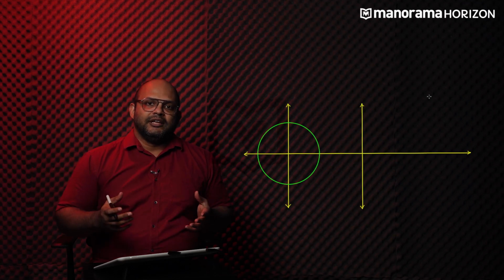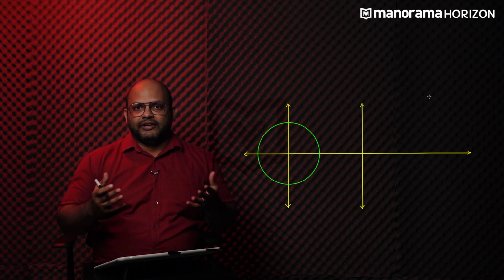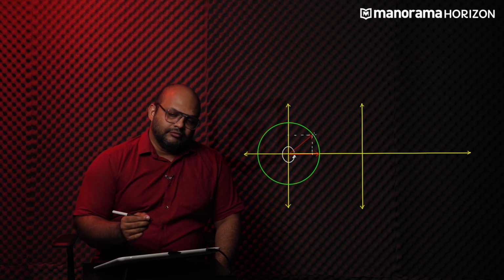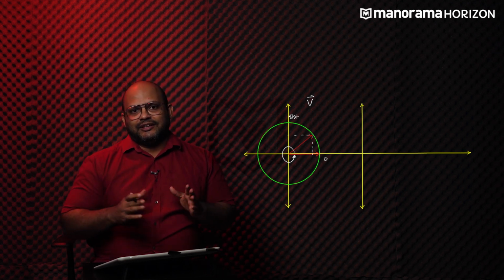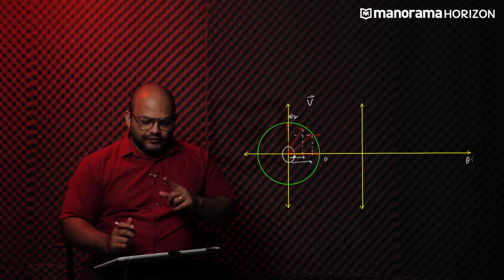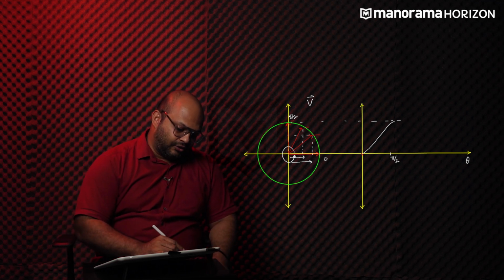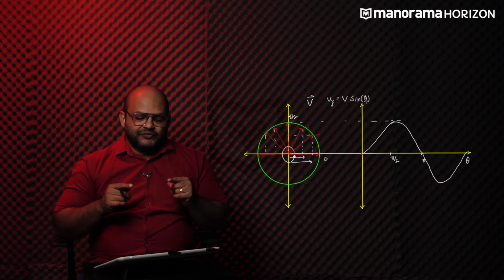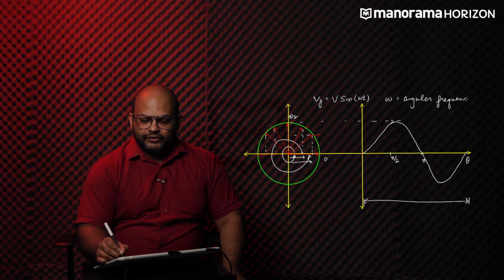Representation of AC Current and Voltage by Rotating Vectors — Phasors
In this video we visualize sinusoidal functions in terms of rotating vectors and define phasors.​ This video also tries to understand the representation of voltage and current waveforms using phasor representation.